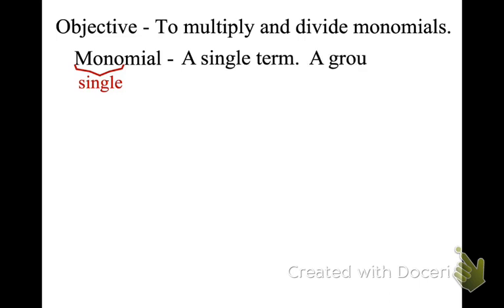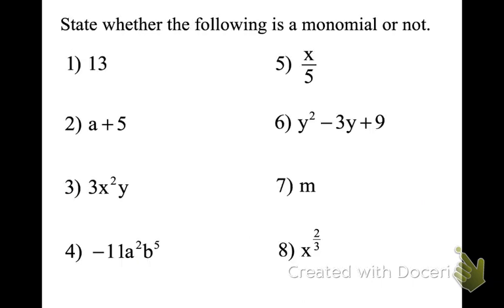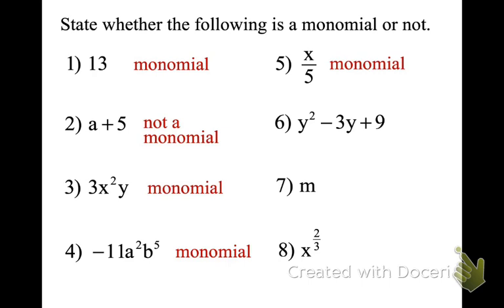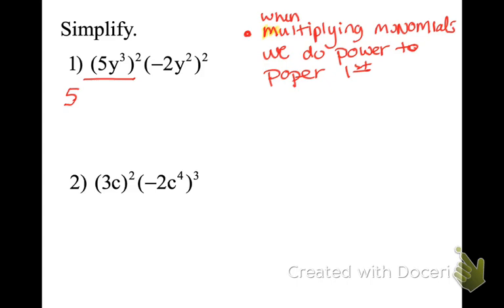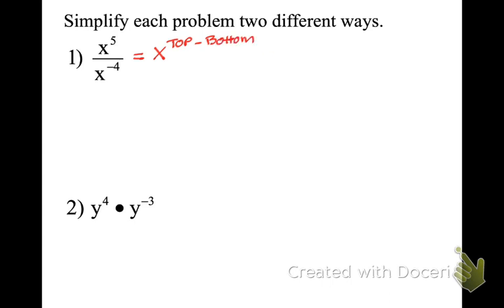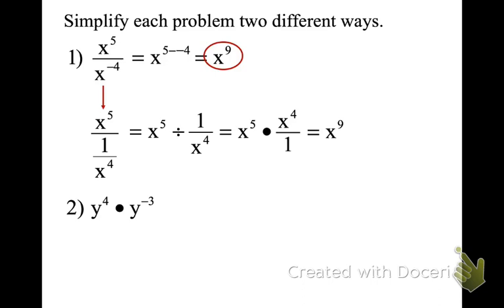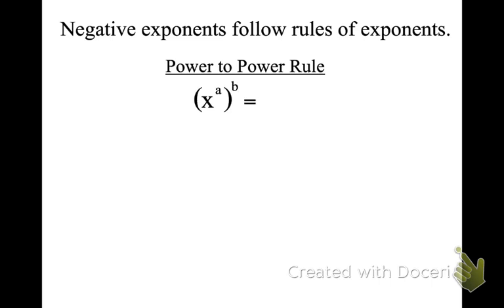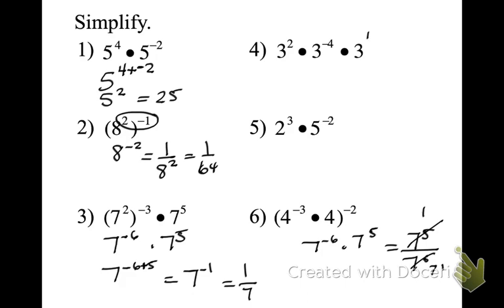5.3 Multiplying monomials